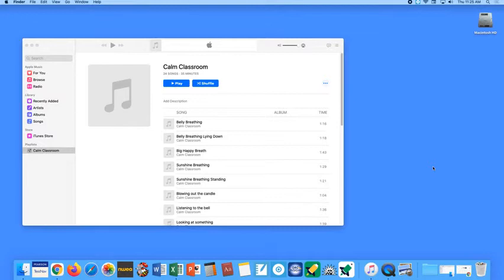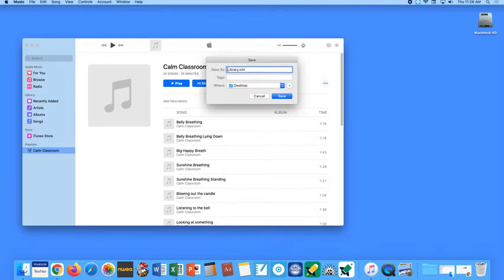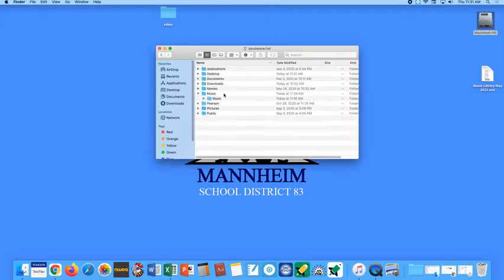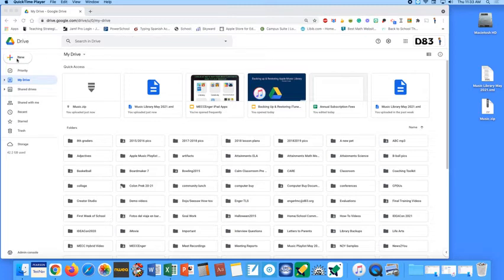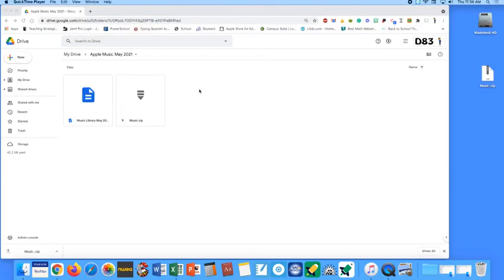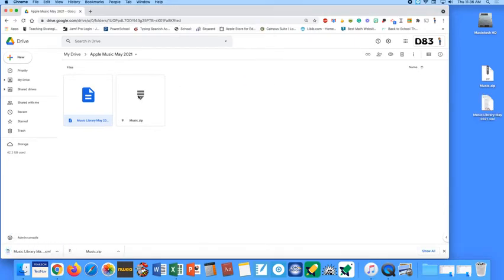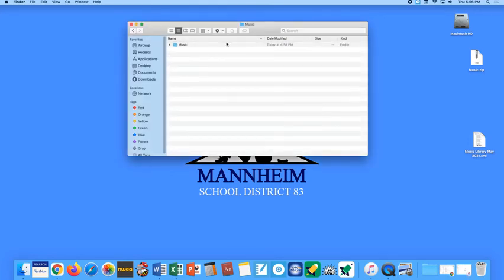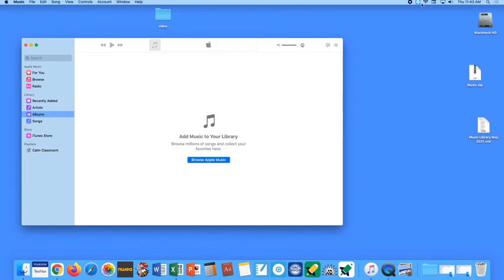Backup and Upload Apple Music Playlists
0:04 Exporting Playlists
2:51 Importing Playlists into Apple Music